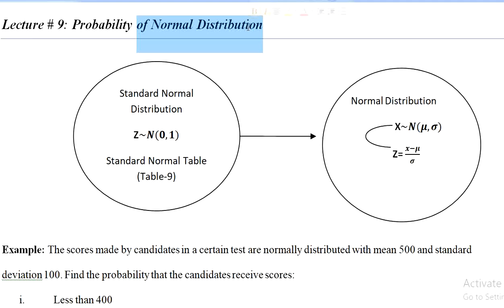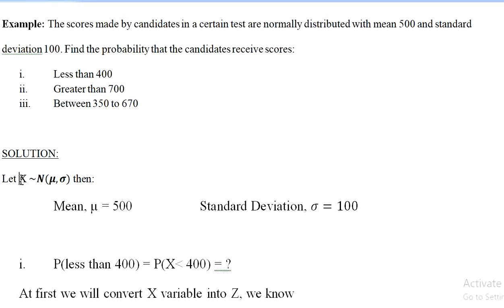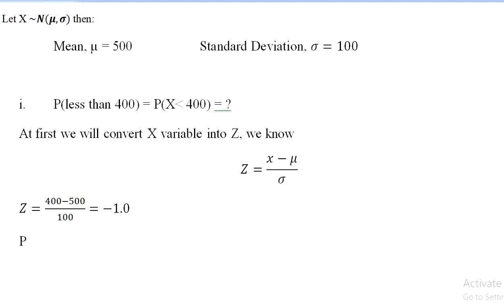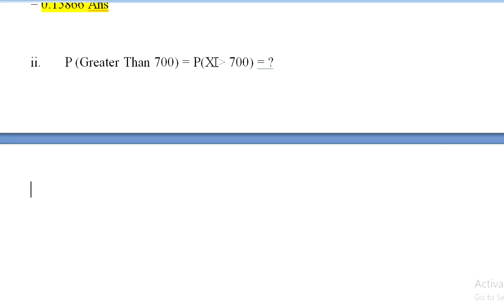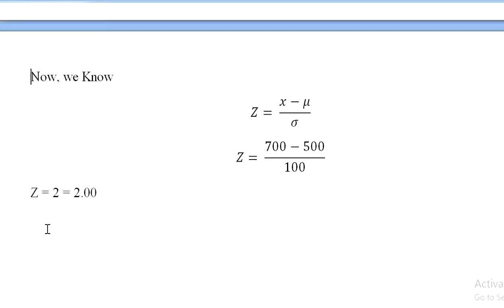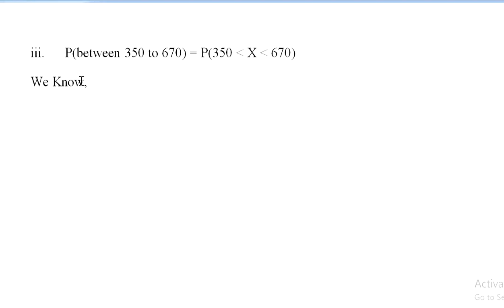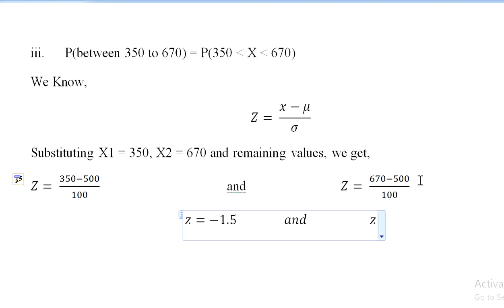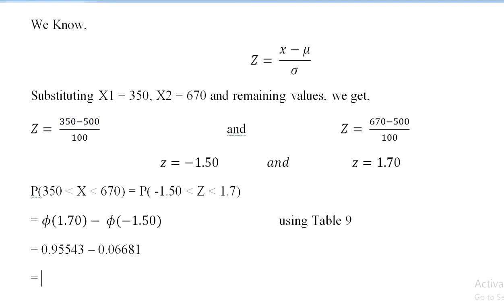Lecture # 9: Probability using Normal Distribution